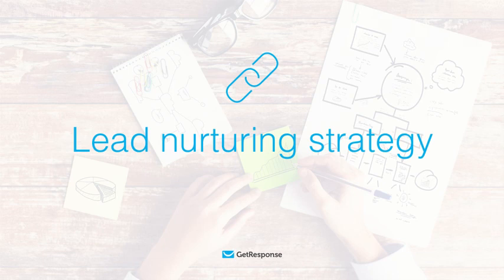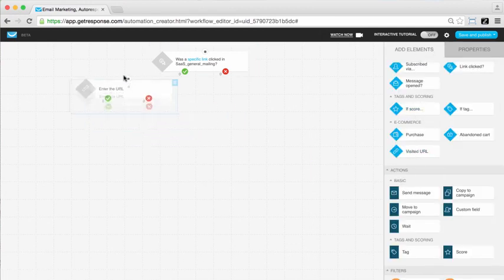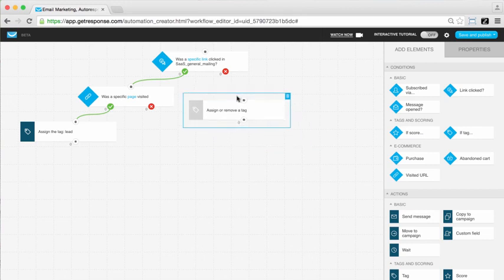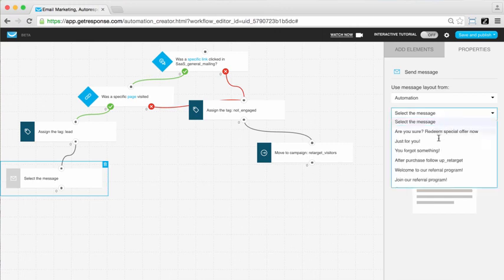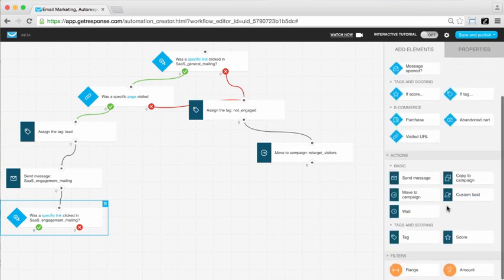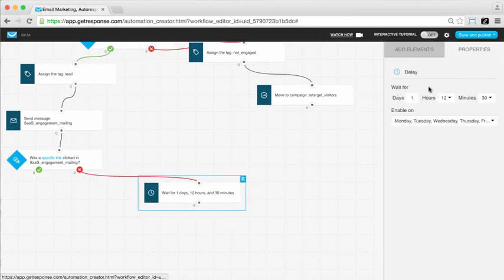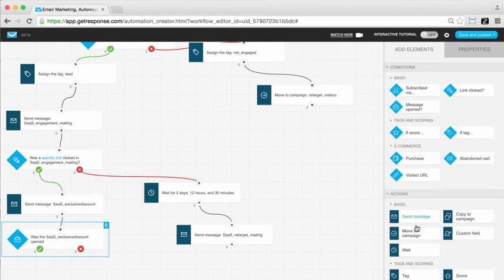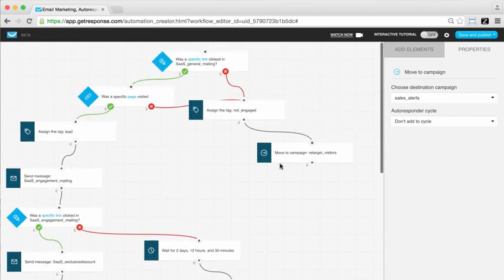Review - GetResponse - Lead nurturing strategy | if url visited | Marketing automation use case